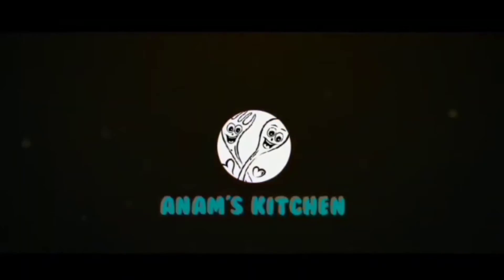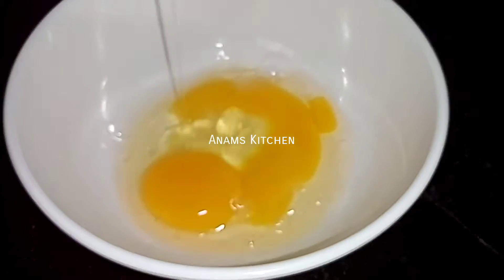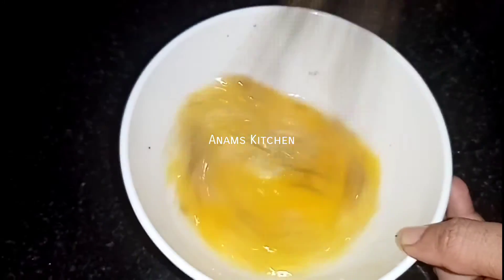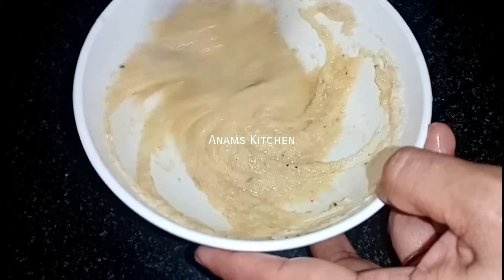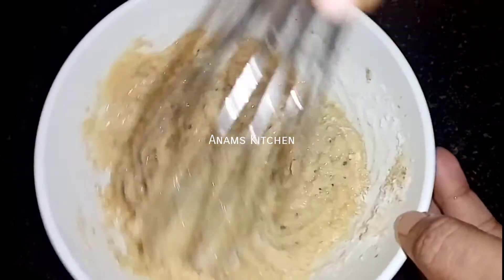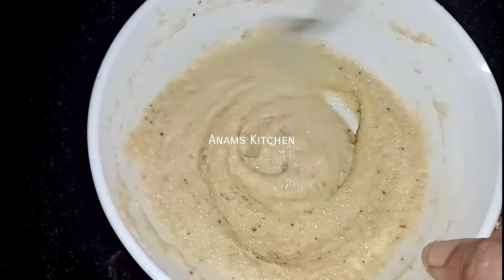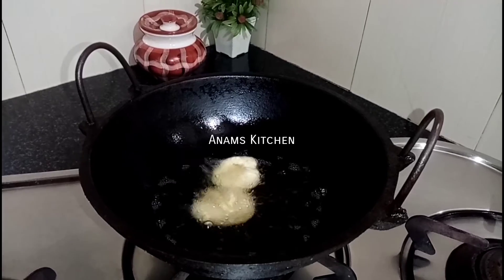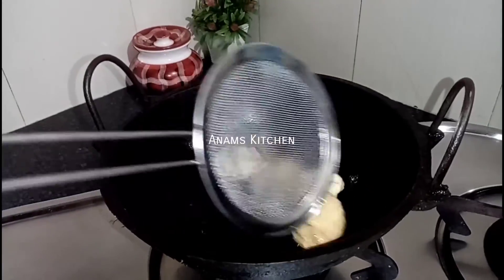റവയും മുട്ടയും ഉണ്ടെങ്കിൽ സ്‌നാക്ക് റെഡി||Rava Snacks Recipe Malayalam||Evening Snack Recipe Malayal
This video describes how to make Evening Snack with rava and eggs

rava recipes
rava recipe in malayalam
rava recipes sweet
rava recipes for babies
rava recipes for evening snacks
rava recipe in hindi
rava recipes for breakfast
rava recipe in tamil
rava recipe without curd
rava recipes for dinner
rava recipe in hebbars kitchen
rava recipes in malayalam
rava recipes for snacks
rava recipes for weight loss
rava recipes for lunch box
rava recipes breakfast
rava recipe bengali
rava bonda recipe
rava burfi recipe
rava bread recipe
rava bonda recipe in tamil
rava bath recipe in tamil
rava barfi recipe in marathi
rava recipes cake
rava recipe cutlet
rava recipe chilla
rava cake recipe in marathi
rava cake recipe in cooker
rava cake recipe in hindi
rava cake recipe in tamil
rava cake recipe in marathi by madhura
d rice recipes
captain d's rice recipe
chicken a n d rice recipe
fried rice recipe
rava egg recipe
rava easy recipe
rava idli recipe
rava idli recipe in hindi
rava cake recipe eggless
rava dosa recipe easy
rava ladoo recipe easy method
rava cake recipe eggless in marathi
rava recipe for 6 month baby
rava recipes for dinner in tamil
rava gujiya recipe
rava golgappa recipe
rava gulab jamun recipe in marathi
rava ghughra recipe
rava gujiya recipe in hindi
rava ghavan recipe
rava gulgule recipe
rava gulpavate recipe
rava recipe hebbar's kitchen
rava recipe hindi
rava halwa recipe
rava handvo recipe
rava halwa recipe in tamil
rava handvo recipe by madhura
rava halbai recipe
rava handvo recipe by nisha madhulika
rava recipe in marathi
rava recipe in tamil madras samayal
rava recipe in kannada
rava recipe in
rava jamun recipe
rava jalebi recipe
rava jalebi recipe in marathi
rava jamun recipe in tamil
rava jaggery recipe
rava jamun recipe kannada
rava juice recipe
rava dosa recipe jeyashri's kitchen
rava recipe kannada
rava recipes kerala
rava kesari recipe
rava kichadi recipe
rava kesari recipe in malayalam
rava kesari recipe in tamil
rava kichadi recipe in tamil
rava kheer recipe
rava recipe list
rava laddu recipe
rava laddu recipe in tamil
rava ladoo recipe in marathi
rava laddu recipe in telugu
rava laddu recipe in hindi
rava laddu recipe in malayalam
rava laddu recipe in kannada
rava recipe malayalam
rava recipe marathi
rava recipe madras samayal
rava recipe marathi madhe
rava modak recipe in marathi
rava modak recipe
rava maida recipe
rava milk recipe
rava nasta recipe
rava nankhatai recipe
rava nevris recipe
rava namkeen recipe
rava nippattu recipe
rava ni recipe
rava nuggets recipe
rava noodles recipe
rava n maida cake recipe
rava recipe pic
rava recipes - padhuskitchen
rava pongal recipe
rava paniyaram recipe
rava pongal recipe in tamil
rava pudding recipe
rava puttu recipe
rava papad recipe
rava quick recipe
rava dosa recipe quick
rava idli quick recipe
rava kesari quick recipe
rava roti recipe
rava roast recipe
rava roti recipe in kannada
rava rotti recipe in kannada
rava rasgulla recipe
rava roll recipe
rava roast recipe in tamil
rava rice recipes
rava recipes snacks
rava recipe sweet paniyaram
rava recipe simple
rava sheera recipe
rava shankarpali recipe
rava sheera recipe with milk
rava sweet recipe in tamil
rava recipe tamil
rava recipe telugu
rava toast recipe
rava toast recipe in hindi
rava thalipeeth recipe
rava dosa recipe
rava thalipeeth recipe in marathi
rava tikki recipe
rava upma recipe
rava uttapam recipe
rava uttapam recipe in hindi
rava upma recipe in tamil
rava upma recipe in hindi
rava uttapam recipe in marathi
rava unde recipe
rava upma recipe padhuskitchen
rava recipe video
rava vada recipe
rava vada recipe in kannada
rava vadiyalu recipe
rava vada recipe in malayalam
rava vada recipe hebbars kitchen
rava vada recipe in marathi
rava vada recipe in hindi
rava recipe with milk
rava recipe with sugar
rava waffles recipe
rava dosa recipe without maida
rava dosa recipe without rice flour
recipe 0f rava dosa
rava recipe for 10 month baby
1 kg rava ladoo recipe in marathi
1 kg rava kesari recipe
1 kg rava ladoo recipe
rava recipes for 7 month baby